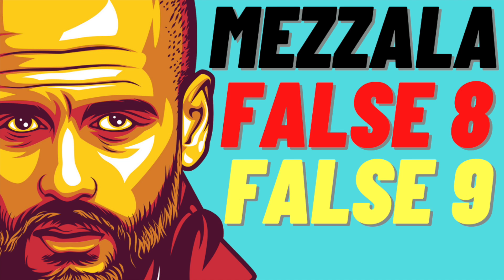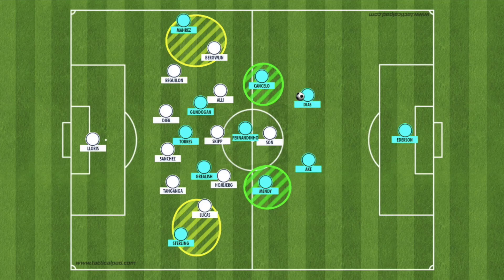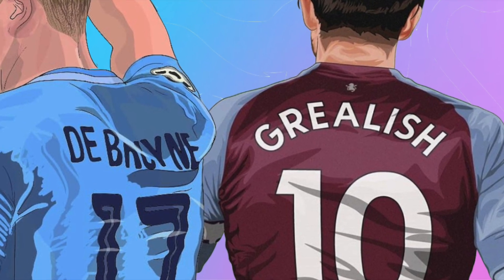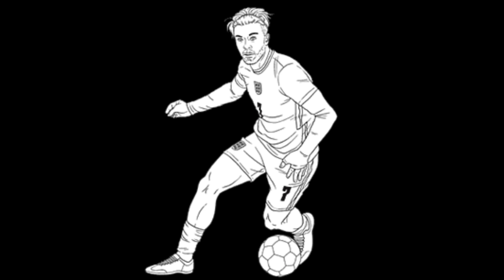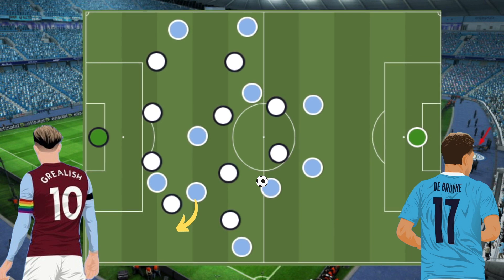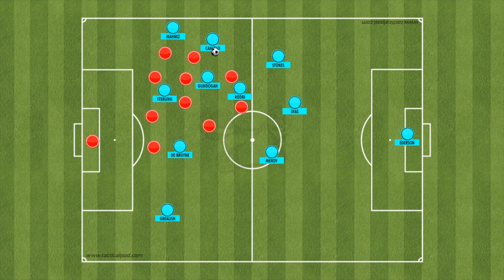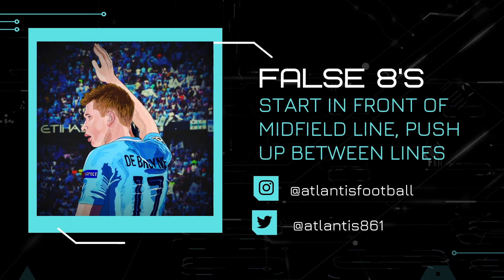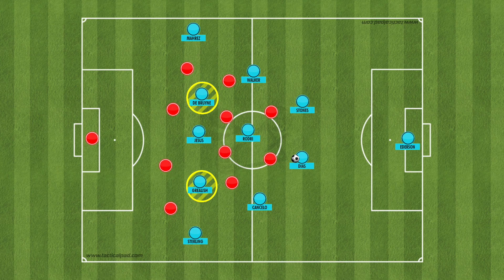How Pep can use DE BRUYNE + GREALISH in the same system: Mezzala? False 9? False 8?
How can Guardiola use De Bruyne and Grealish in the same system.